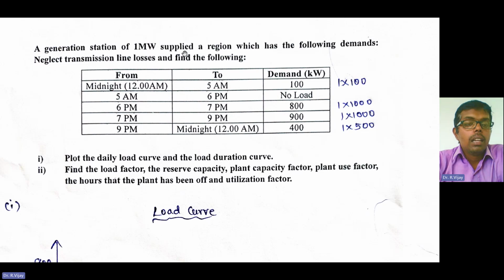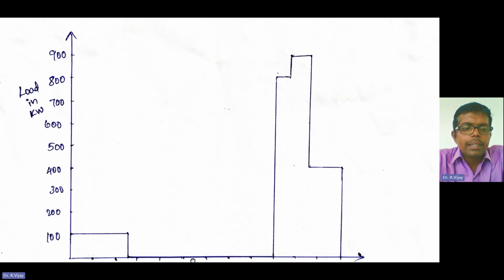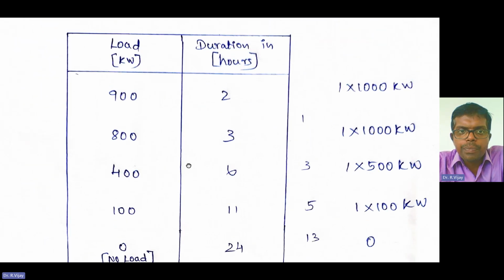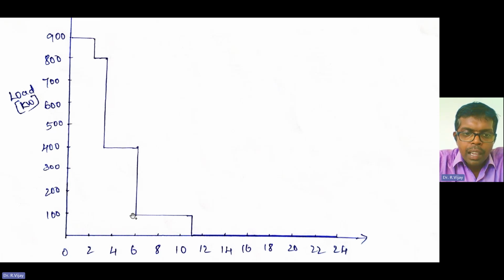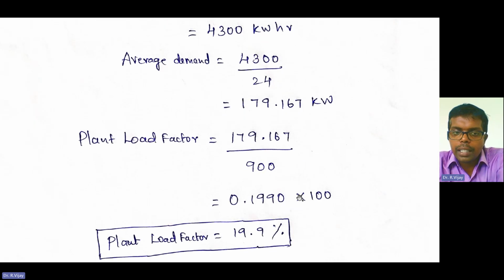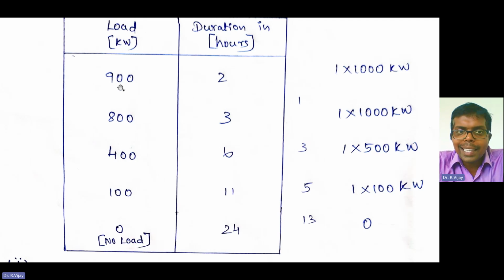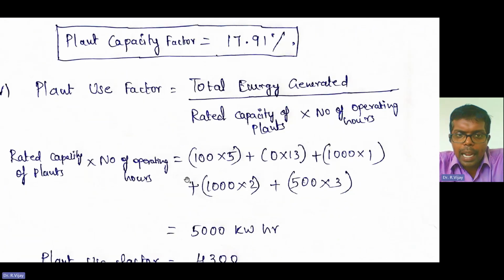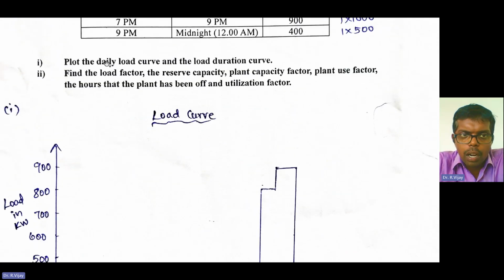Solved Problem 3 - Load Curve & Duration Curve⚡(Reserve, Capacity, Use & Utilization Factors)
A generation station of 1 MW supplied a region which has the following demands. Neglect transmission line losses and find the following:
From       To       Demand (kW)
12AM   5 AM     100
5 AM    6 PM      No Load
6 PM    7 PM      800
7 PM    9 PM      900
9 PM    12 AM    400

i) Plot the daily load curve and the load duration curve.
ii) Find the load factor, the reserve capacity, the plant capacity factor, the plant use factor, the hours that the plant has been off, and the utilization factor.

Reserve capacity = Plant capacity - Maximum demand.
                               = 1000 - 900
                               = 100 kW

Prerequisite:
Solved Problem - Load Curve, Load Duration Curve, plant load, capacity & use factor, reserve